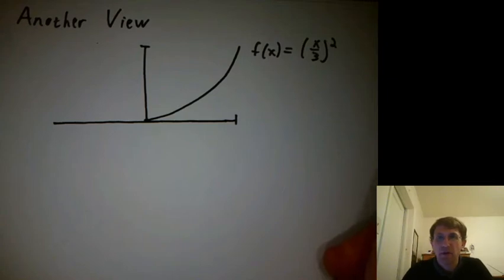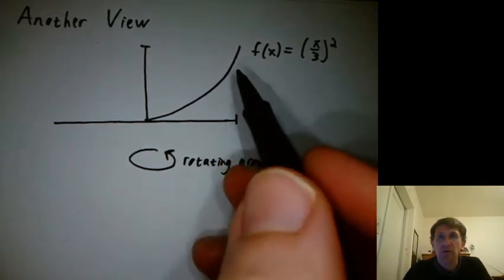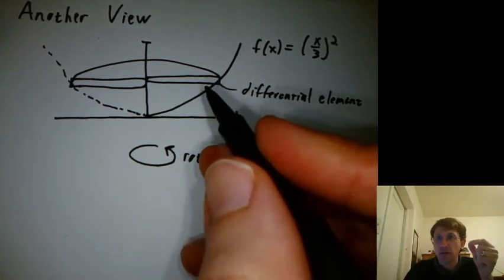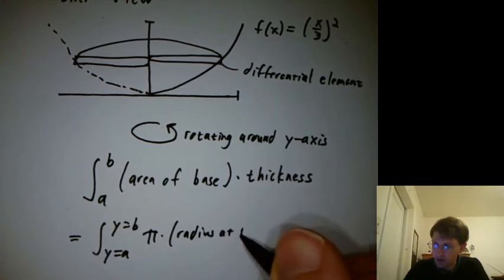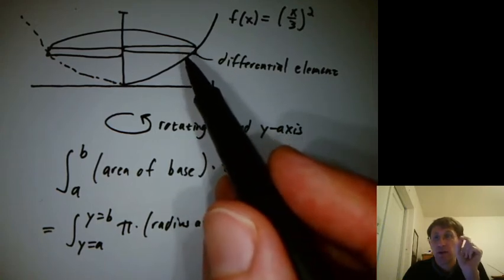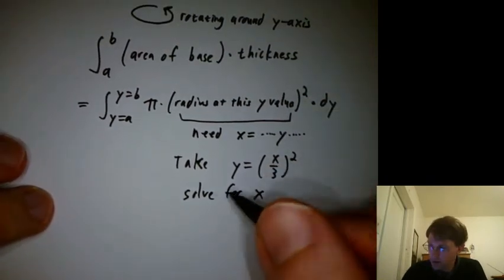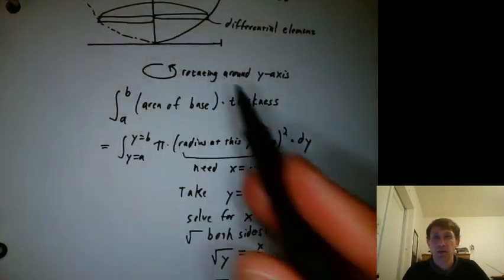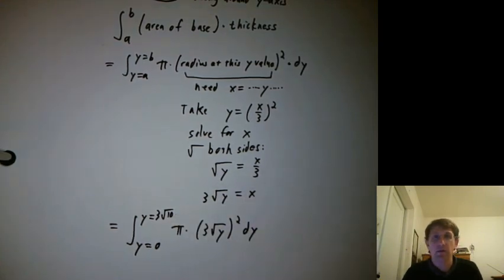math121 ch72e another view y axis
Another view of rotation: what if it's rotating around the y-axis?